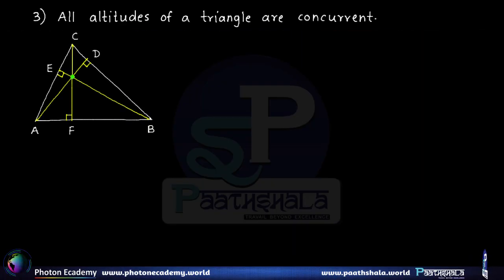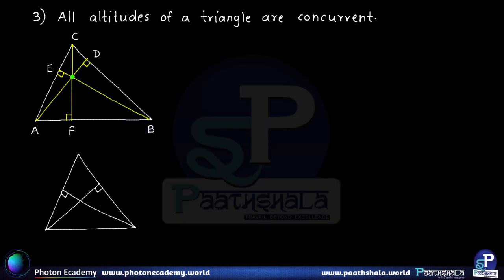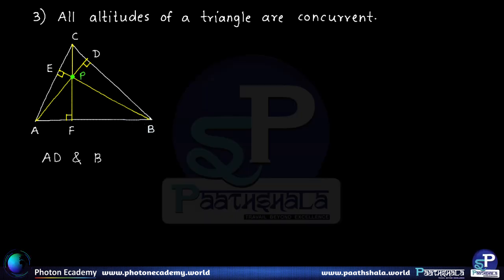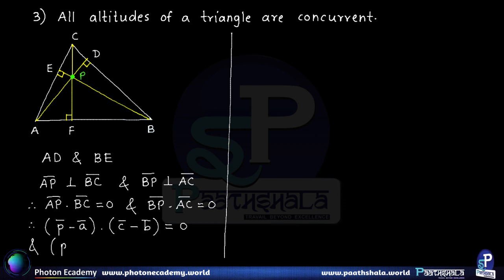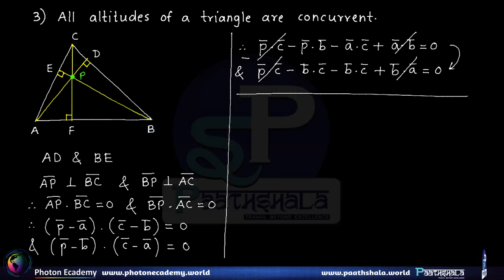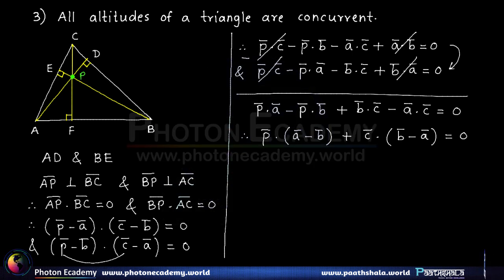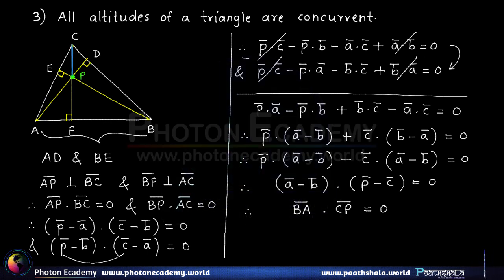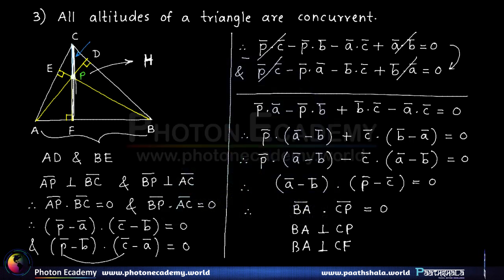Vectors 21 Concurrency of Altitudes of a Triangle | SBM sir